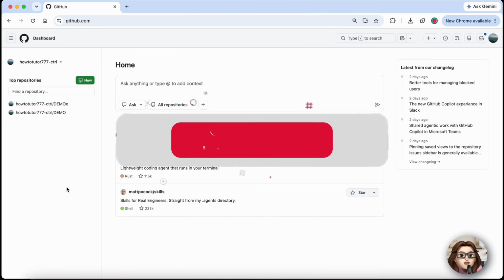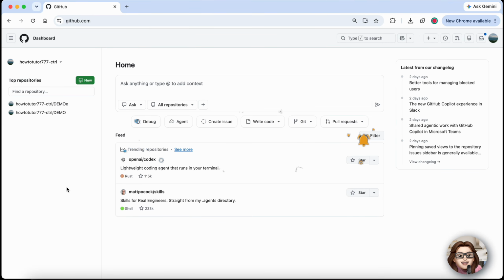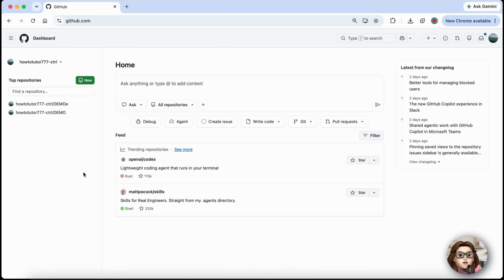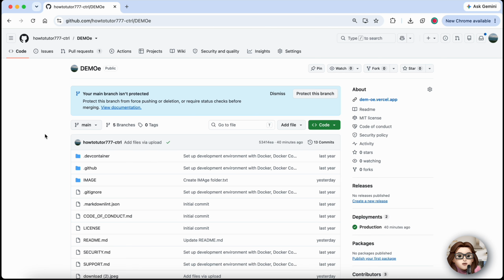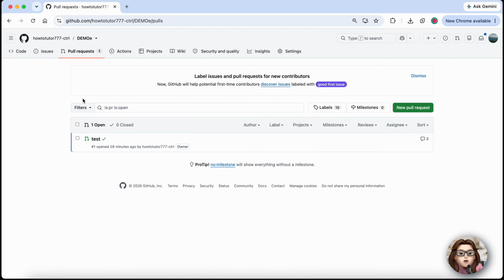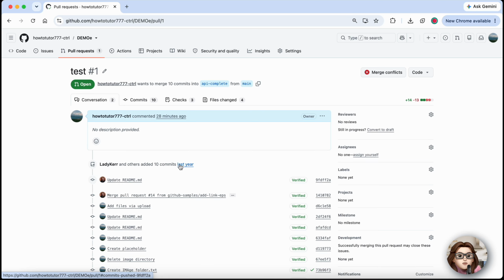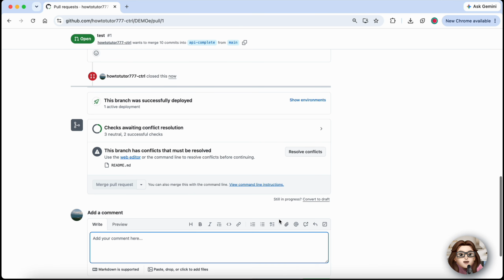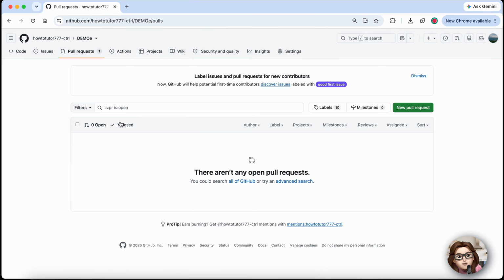How To Remove A Pull Request On GitHub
Learn how to remove a pull request on GitHub with this easy step-by-step tutorial. If you created a pull request by mistake, no longer need it, or want to close it without merging the proposed changes, this video will show you how to manage and close a pull request on GitHub.

In this tutorial, I’ll show you how to open your GitHub repository, find the pull request you want to remove, open it, and close the pull request. You’ll learn where to find the Close pull request option and how to confirm that the pull request is no longer active.

It’s important to understand that GitHub does not provide a simple delete option for an active pull request in the same way you can delete a file or repository. Instead, you generally close the pull request when you no longer want it to be considered for merging. Closing a pull request keeps its history and discussion available in the repository.

We’ll also look at what happens after you close a pull request and how you can reopen it later if you decide that you still want to use it. This can be useful when a pull request was created too early, contains changes that need to be revised, or is no longer relevant to the project.

If you want to completely remove the branch associated with a pull request, that is a separate action. You may also delete the source branch after closing the pull request if you no longer need it, depending on your repository permissions.

This tutorial is designed for beginners, so you can follow along even if you’re new to GitHub. Whether you accidentally created a pull request or simply want to clean up an old one, this guide will show you how to manage it correctly.

By the end of this video, you’ll know how to remove a pull request on GitHub by closing it and how to manage the associated branch if necessary.

This video shows you How To Remove A Pull Request On GitHub! Watch this Video till the end to learn How To Remove A Pull Request On GitHub.

Were you able to figure out How To Remove A Pull Request On GitHub? Share this with your friends who want How To Remove A Pull Request On GitHub.

Problem Solved in this Video-:

What Do you Think of How To Remove A Pull Request On GitHub?